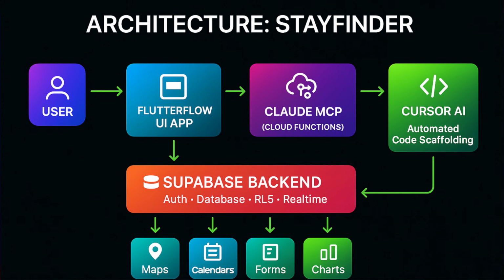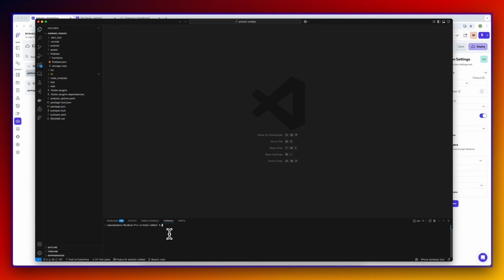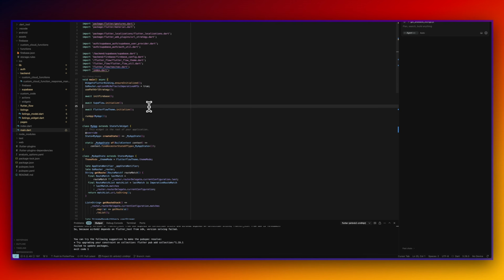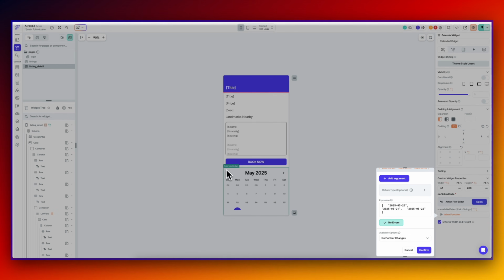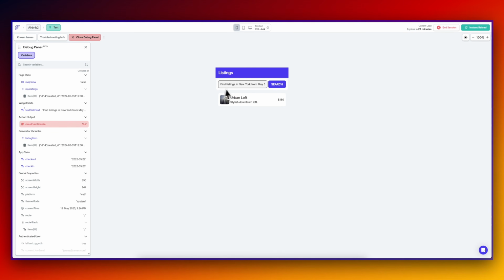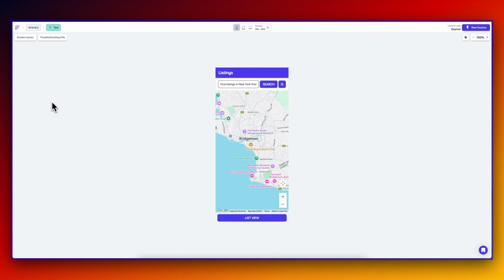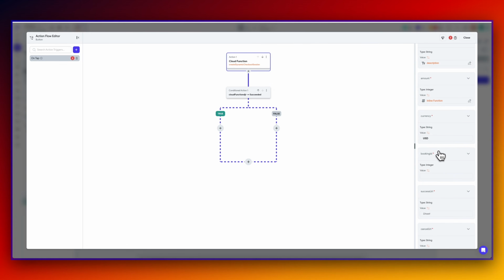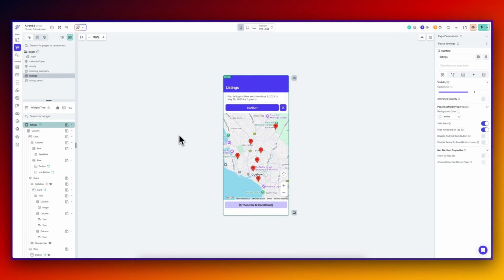Build Airbnb 2.0 With FlutterFlow, Supabase, Claude MCP and Cursor AI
00:00:00 Intro
00:01:57 App Architecture Overview
00:02:42 Supabase Backend Setup
00:03:38 Creating Supabase Tables
00:05:52 Setting Up the FlutterFlow Project
00:06:09 Building the Auth Screen
00:06:56 Creating the Listing Screen
00:09:29 Working with Cloud Functions
00:15:11 Designing the Detail Screen
00:24:41 Implementing the Booking Calendar
00:33:22 Handling Booking Confirmation
00:43:16 Creating the Map View
00:49:41 Setting Up Stripe Flow
00:53:04 Configuring Stripe Webhooks
00:57:56 Final App Flow Walkthrough
00:59:24 Outro & Final Thoughts